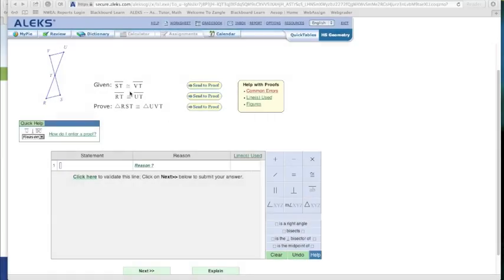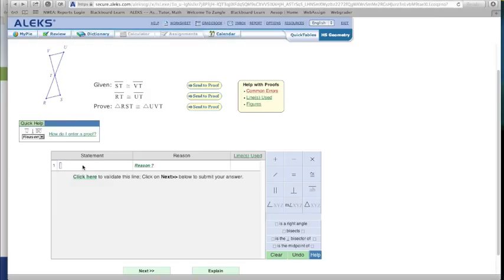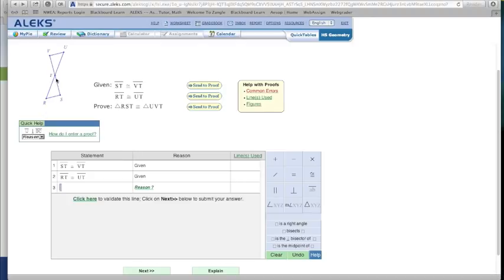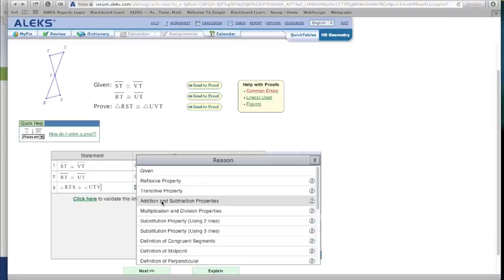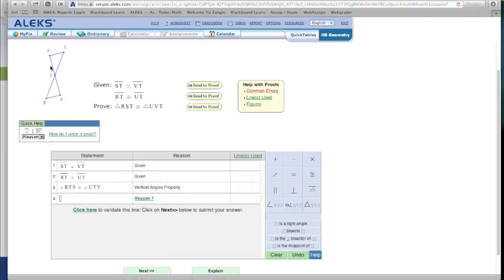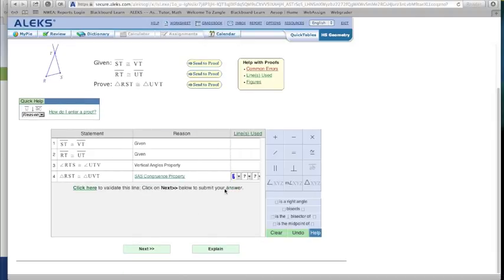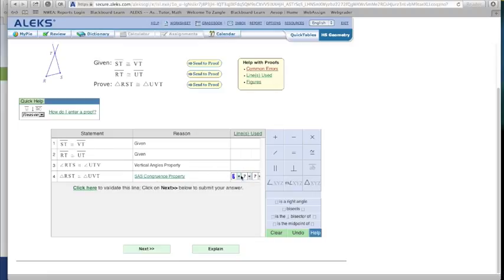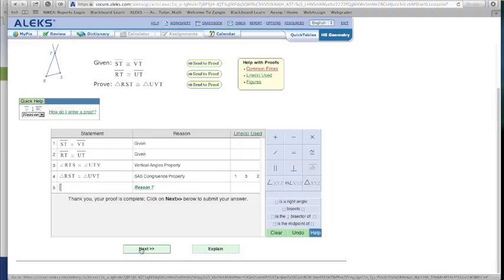Triangle Proof SAS proof 1